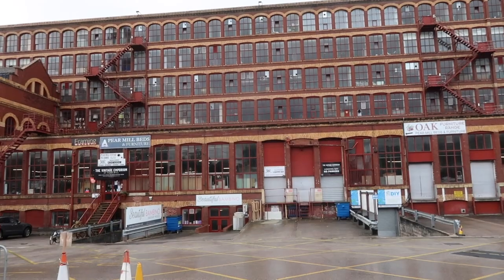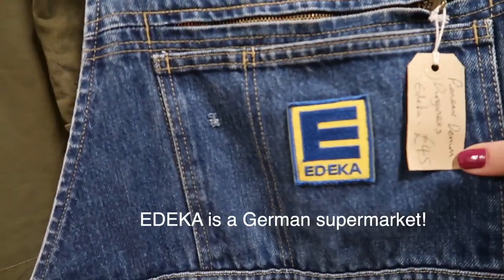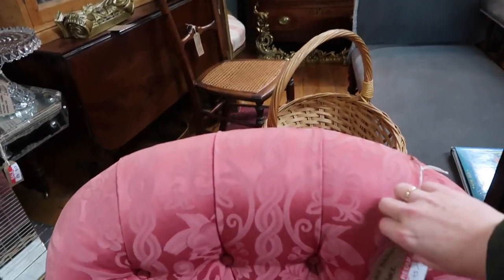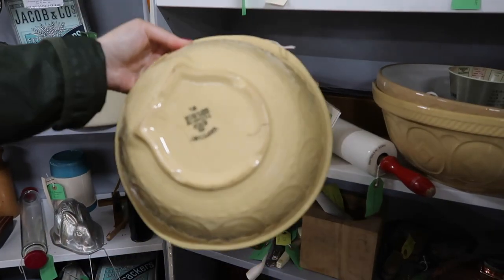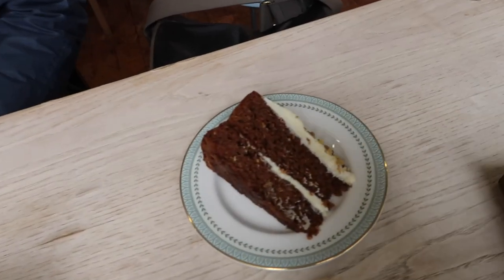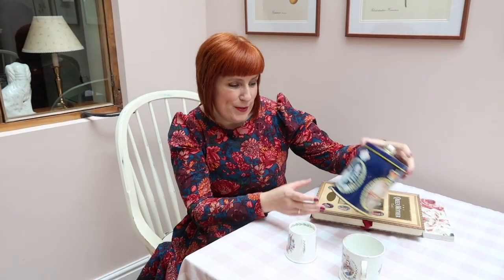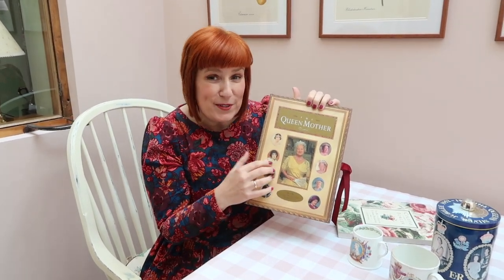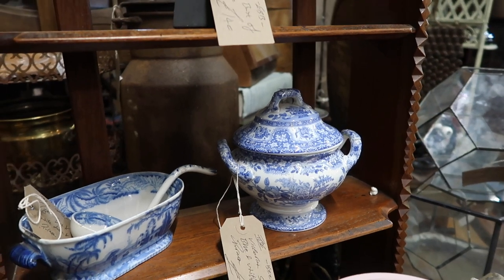Vintage shopping: QUEEN ELIZABETH II SPECIAL PIECES & ANTIQUES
Vintage shopping: QUEEN ELIZABETH II SPECIAL PIECES & ANTIQUES// Dear all, We hope you're all doing well! The whole world is mourning the passing of Queen Elizabeth II. Most of us have known only her and really came to adore her. When she passed away I (Kirsten) was still in Germany visiting friends while Joerg was already back in England. While talking on the phone, we said that once I'm back we will visit the Vintage Emporium in Stockport which is our favourite place for vintage shopping to look for special pieces to remember the Queen. But because we can't help it, we will be sharing lots of beautiful antique pieces and also enjoy a cup of tea in the Vintage Tearoom. We found some wonderful things but are quite certain that we will add more throughout the year. Much love, Kirsten & Joerg xx

CONTENTS OF THIS VIDEO:

0:00 - Intro
1:05 - The Vintage Emporium in Stockport
7:21 - Vintage Tea Room
8:06 - More vintage browsing
9:48 - Old Mill Antiques in Manchester
9:29 - Waking up in an English medieval cottage
11:46 - Vintage haul